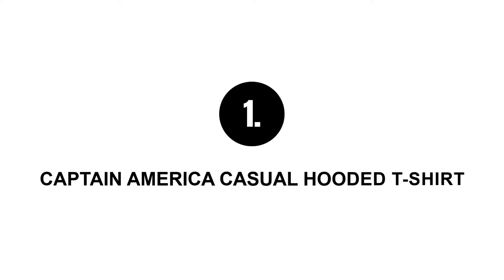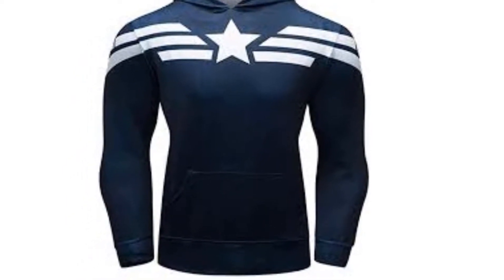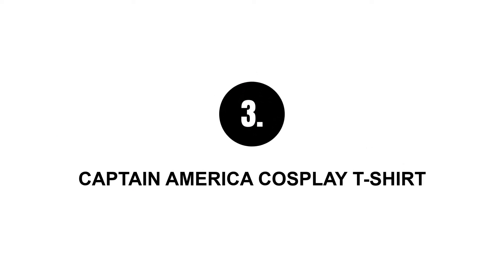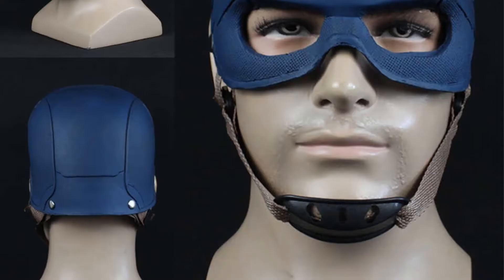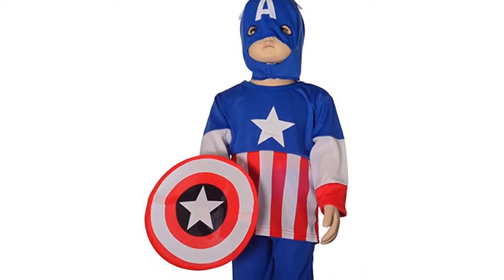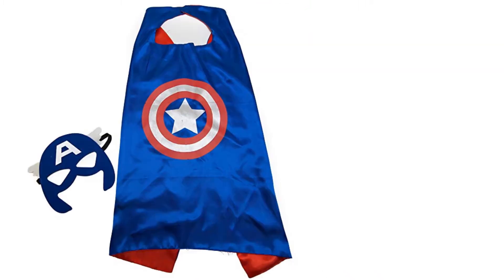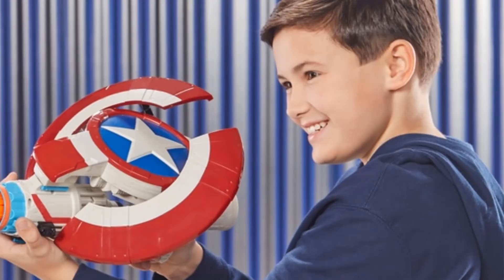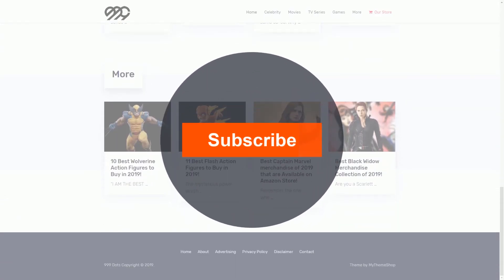7 Best Gifts for Captain America Fans in 2020!